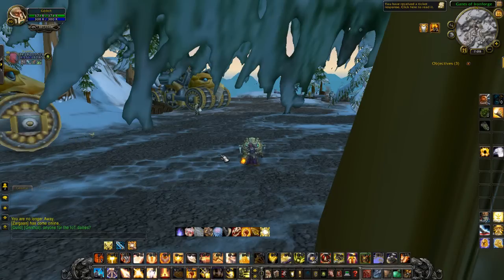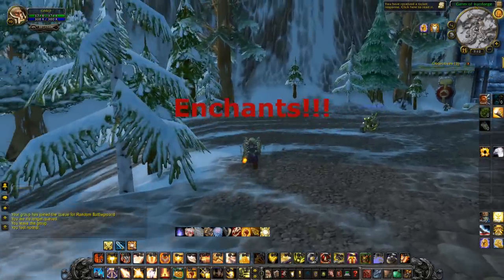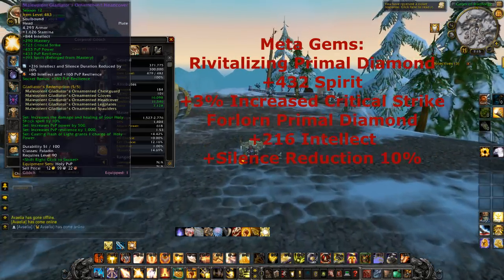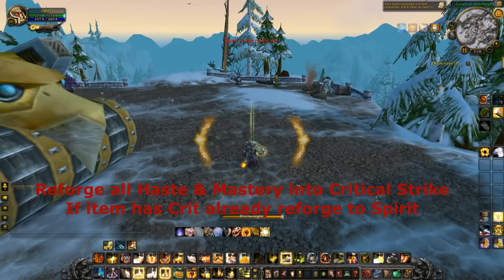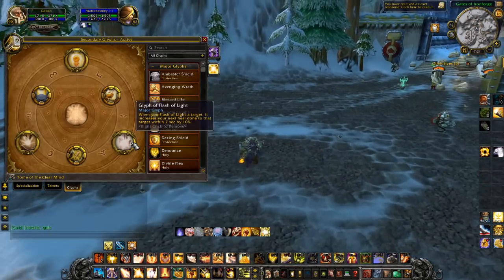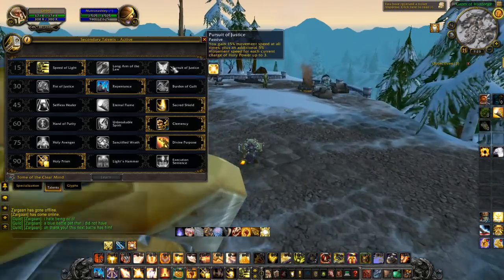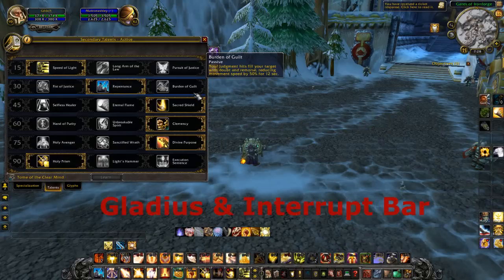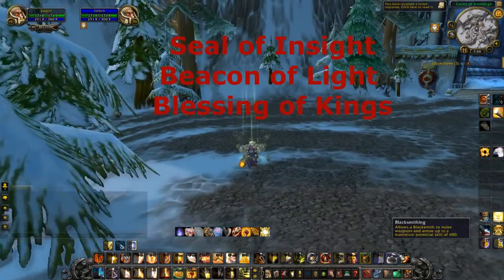WoW Holy Paladin PvP Guide- Mists of Pandaria with Gööch (Talents,Glyphs,Gems,Macro's etc)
Wow Holy Paladin PvP Guide!!!

Quick Clicks:
Keybinds 1:30
Enchants 5:15
Gems 7:10
Macros 11:20
Glyphs 12:03
Talents 14:20
Addons 21:10
Targeting 21:50

Keybinds/Hot Keys:
1 - Repentance
2 - Hammer of Justice
3 - Holy Shock
R - Flash of Light
E - Holy Light
F - Divine Light
Mouse Button 1 - PvP Trinket
Middle Mouse Button - Rebuke
V - Holy Prism
B - Word of Glory
Mouse button 2 - Sacred Shield
Q - Speed of light

Shift + 1 - Hand of Freedom
Shift + 2 - Blinding Light
Shift + 3 - Stoneform
Shift + R - Divine Protection
Shift + E - Cleanse
Shift + F - Divine Shield
Shift + Mouse Button 1 - Divine Plea
Shift + Middle Mouse Button - Lay on Hands
Shift + V - Guardian of Ancient Kings
Shift + B - Avenging Wrath
Shift + Mouse button 2 - Divine Favor
Shift + Q - Devotion Aura

Ctrl + 1 - Judgement
Ctrl + 2 - Denounce
Ctrl + 3 - Holy Radiance
Ctrl + R - Turn Evil
Ctrl + E - Hand of Protection
Ctrl + F - Hand of Sacrifice
Ctrl + Mouse Button 1 - Cleanse
Ctrl + Middle Mouse Button - Beacon of Light
Ctrl + V - PvP Trinket
Ctrl + B - Light of Dawn
Ctrl + Mouse button 2 - Blacksmithing
Ctrl + Q - Smelting

Enchants: Try to stack a lot of intellect.
Reforge: I reforge all the haste & mastery into critical strike.
Gems: Stack PvP resilience, PvP  power, and intellect.

Addons:
Interrupt Bar
Gladius

Macros: NONE!

All music done by: C-Fifth
Permission to use was given.